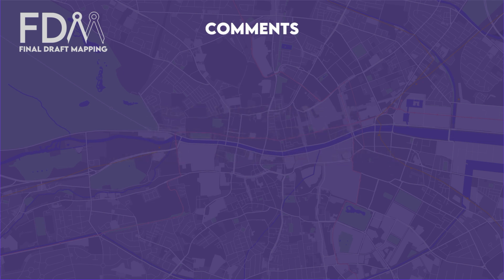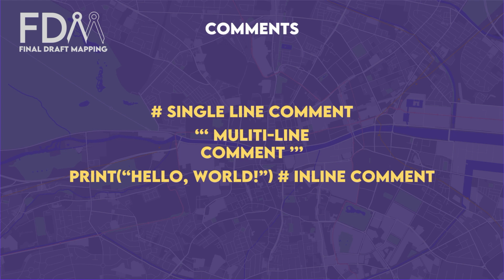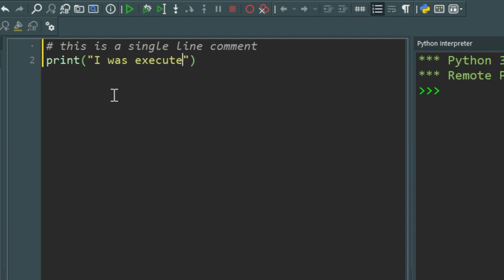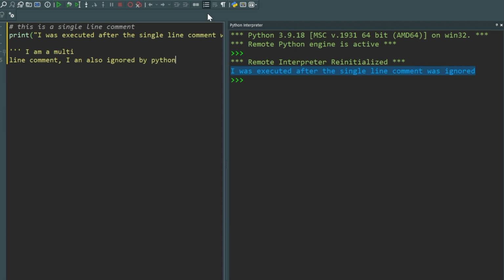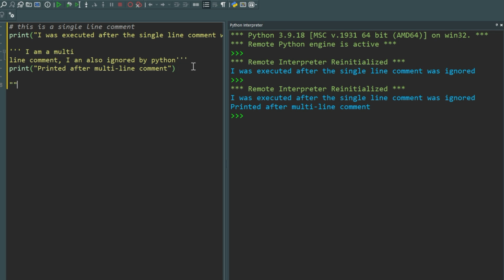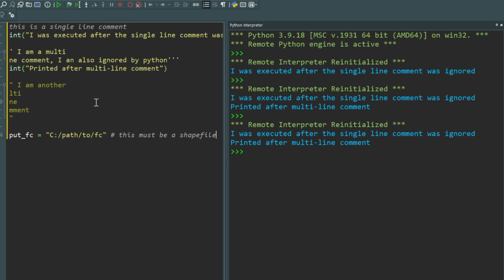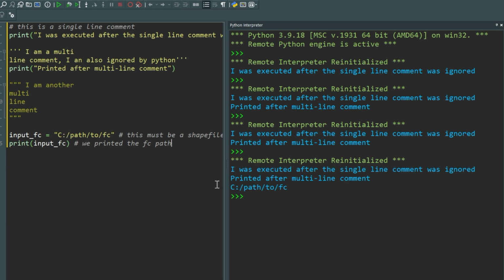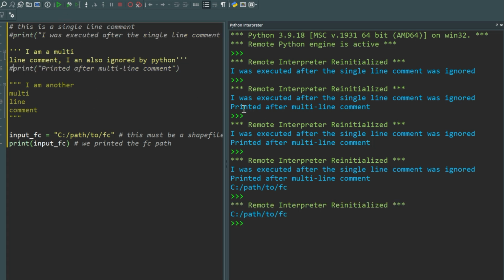0105 Introduction: Comments from An Introduction to Python Programming with a GIS Focus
*Description*
In this lesson we will take a look at commenting in a Python script. Comments are ignored by the Python Interpreter. Comments help to make your code more readable, provide explanations, and document the purpose of different sections of the script.

*Some best practices to keep in mind when commenting:*

▪️Keep comments concise and to the point.
▪️Keep comments updated to reflect changes you make to your code.
▪️Use comments to explain complex code.

In this video we will look ay single-line, multi-line, and inline comments, and also commenting out lines of code.